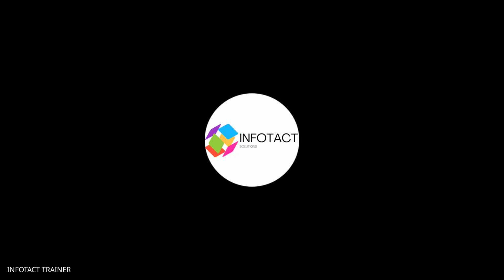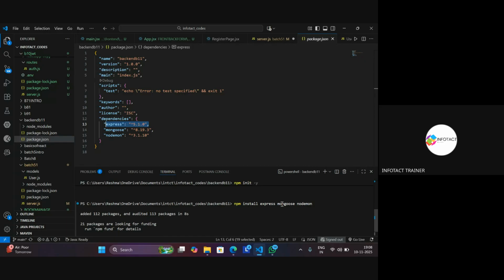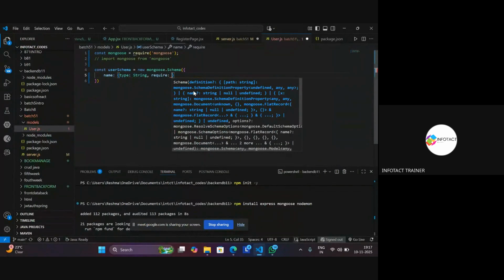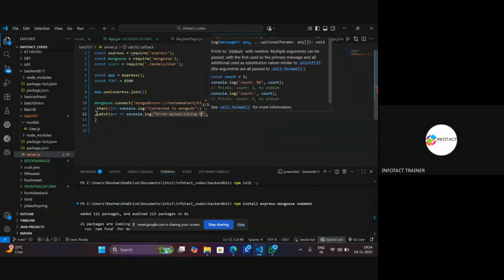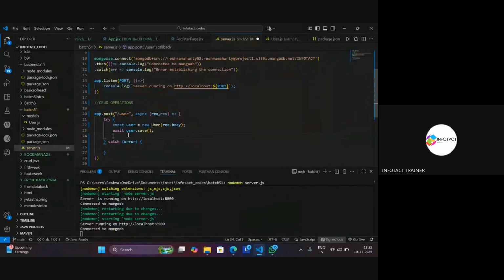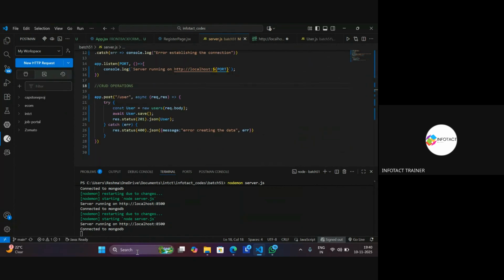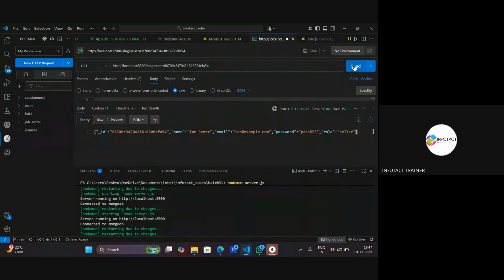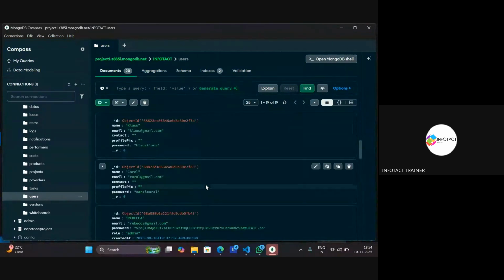Web Development Training Session || Infotact Solutions